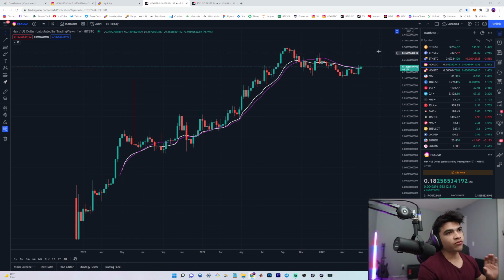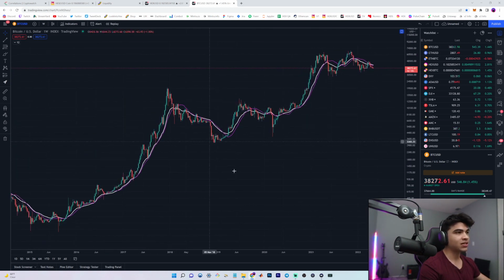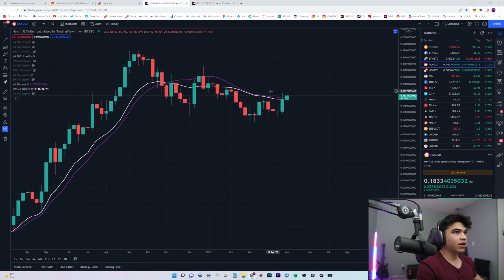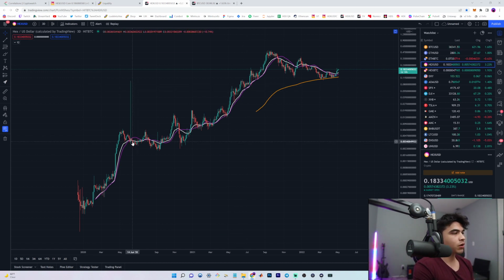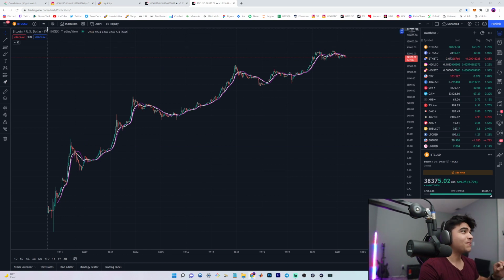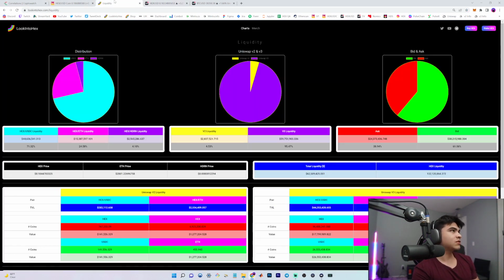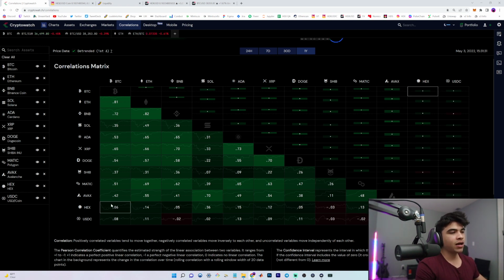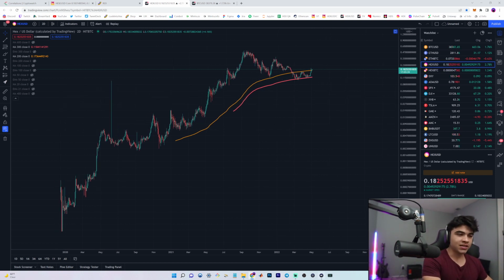HEX: Bull Market Or Bear Market?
0:00 - Intro
0:38 - BTC Bull Ribbon
8:18 - HEX Bull Ribbon
8:50 - Shortage for Moving Average
10:50 - 20 MA / 21 EMA Cross
13:33 - Moving Averages on Two Week Timeframe
14:49 - Moving Averages on Monthly Timeframe
19:30 - Liquidity Dashboard
19:55 - Social Media Links
20:18 - 600 Day Moving Average
21:32 - Crypto Assets Correlation Matrix?
24:10 - 200 Week MA
27:09 - Disclaimer
27:22 - Outro